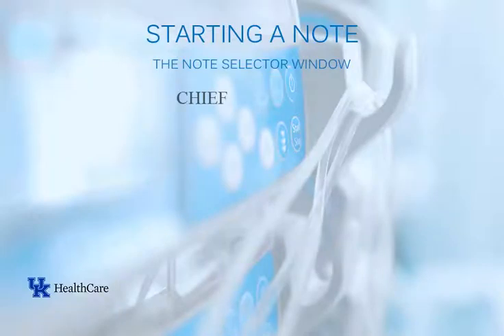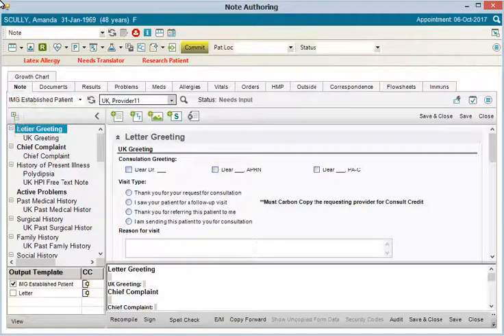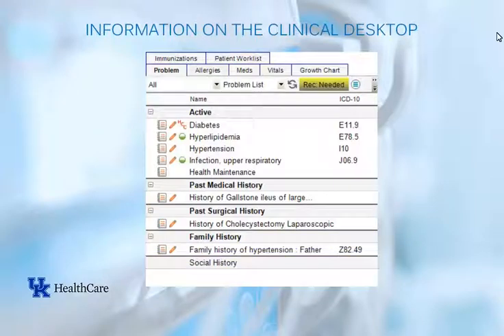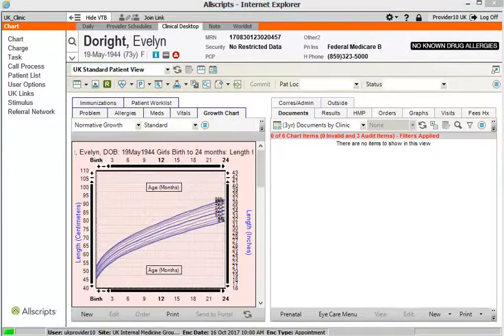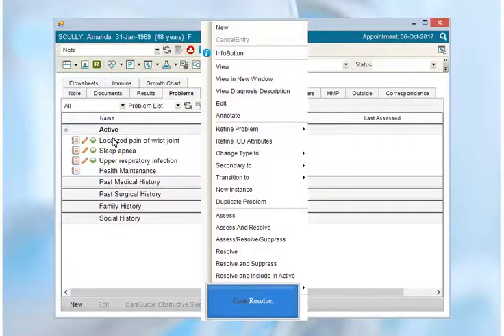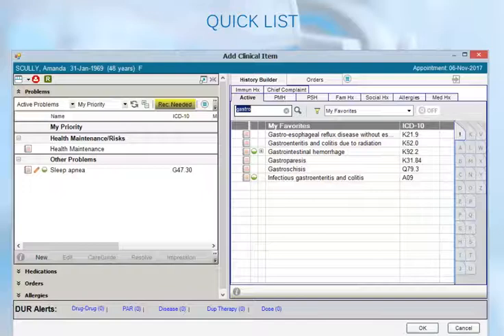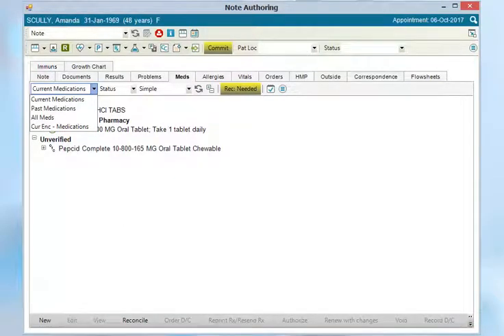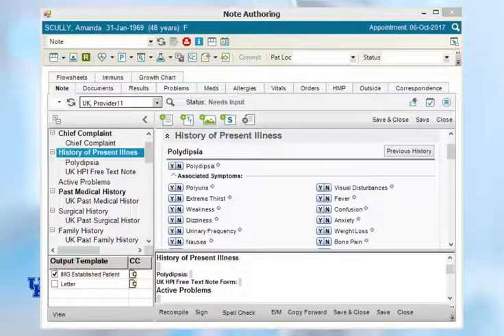Provider AEHR Module 2